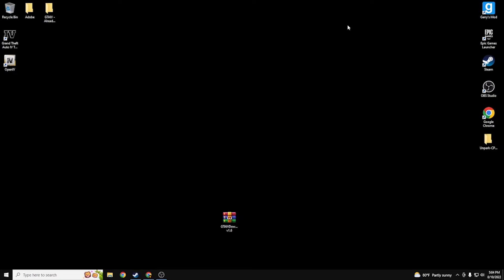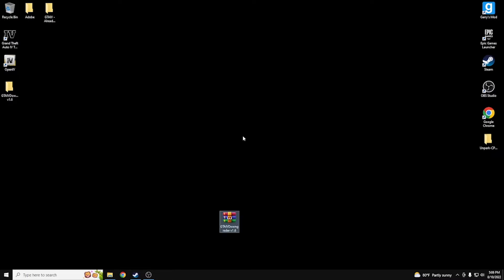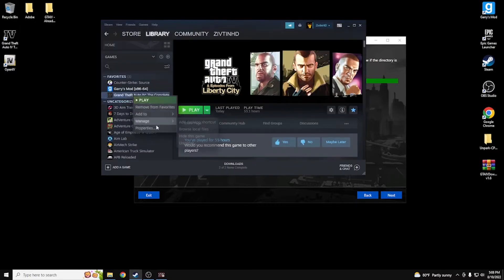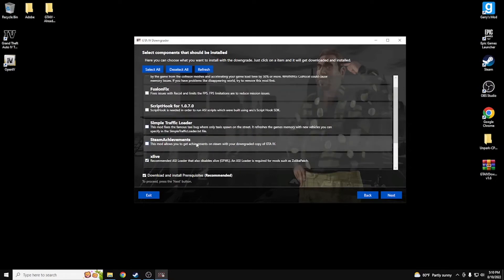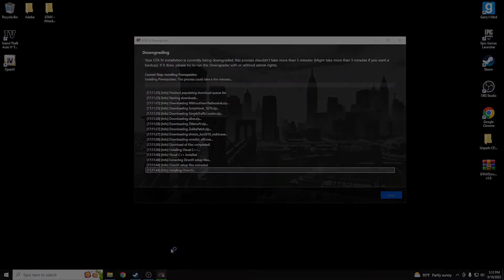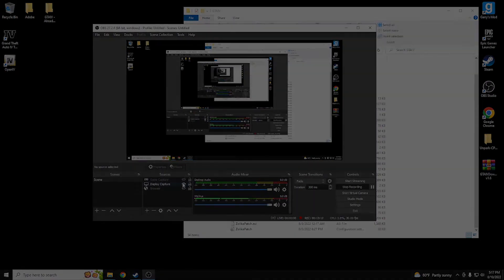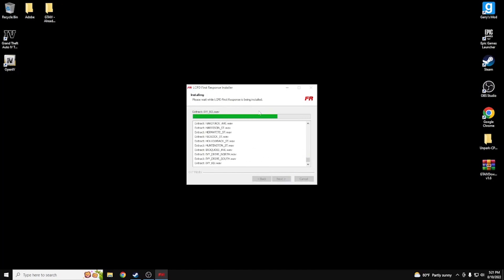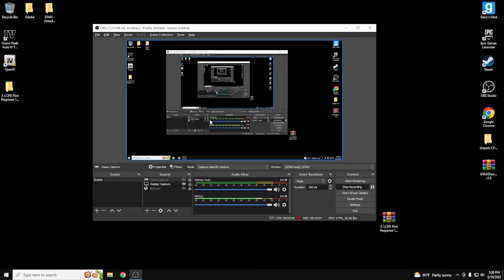How to downgrade and install LCPDFR 2022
How to downgrade and install LCPDFR 2022! in this video i show you guys how to install lcpdfr and downgrade the version so you can play lcpdfr.